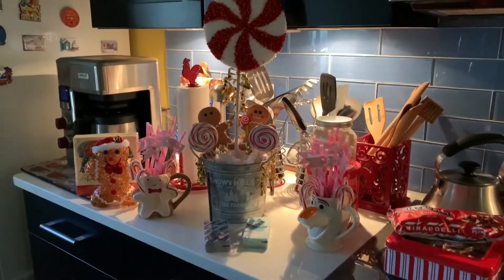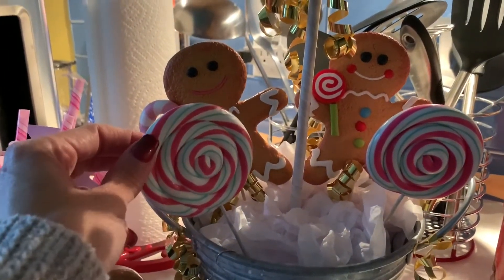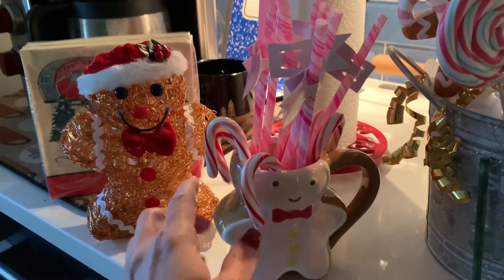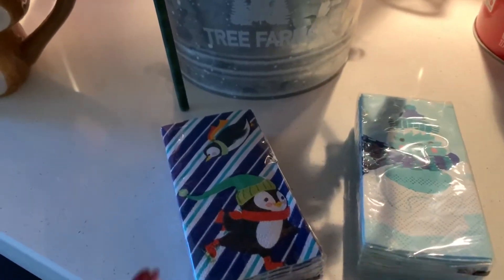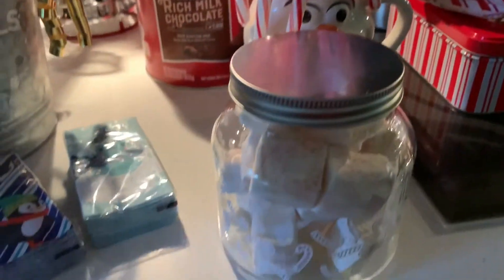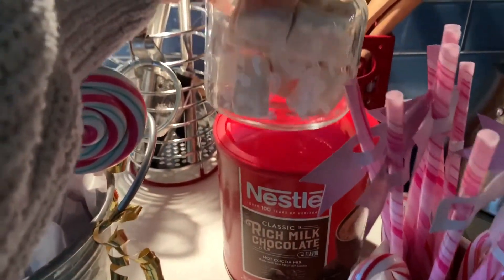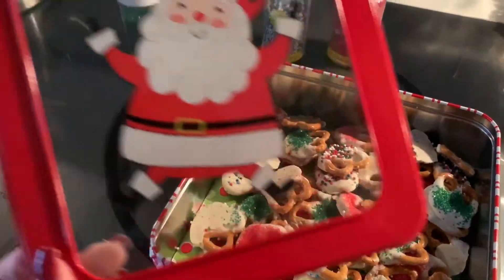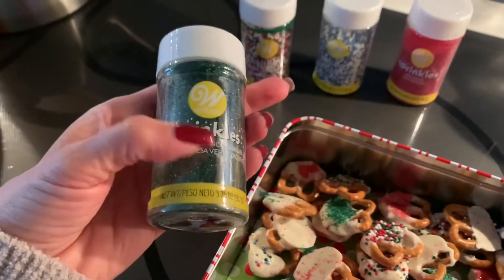Hot chocolate station 2019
Hey guys welcome back to my channel so for today’s video I’m showing you a little sneak peek of my hot chocolate☕️ station, I hope you guys enjoy so grab something hot of anything that you got and let’s do this. if you are new to my channel welcome my name is Angel, please don’t forget to subscribe to my channel and hit that like button and tap on that notification bell 🛎for upcoming holiday goodness coming your way, until next time… Kisses❌❌❌